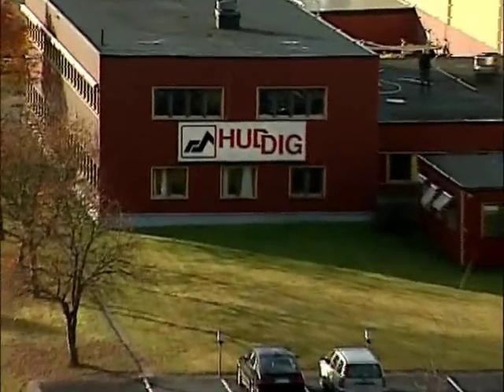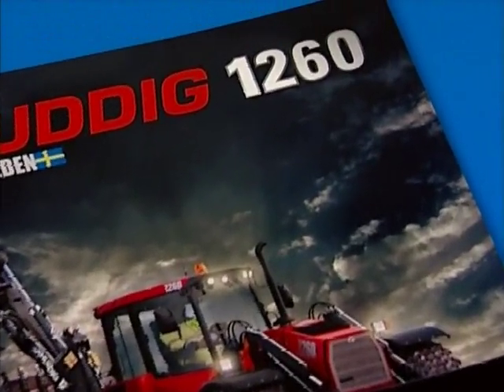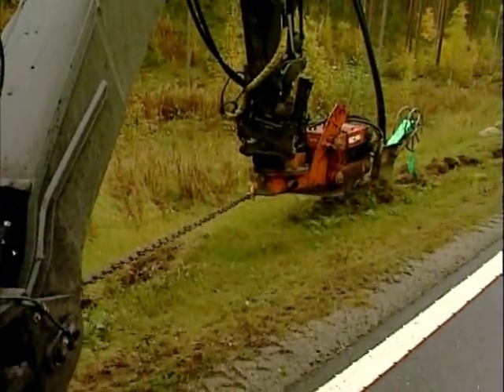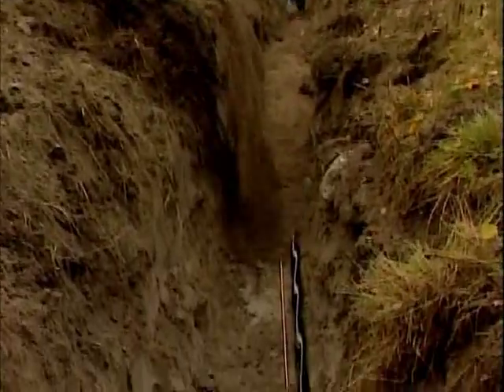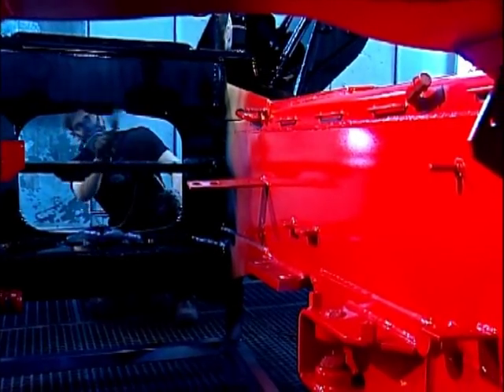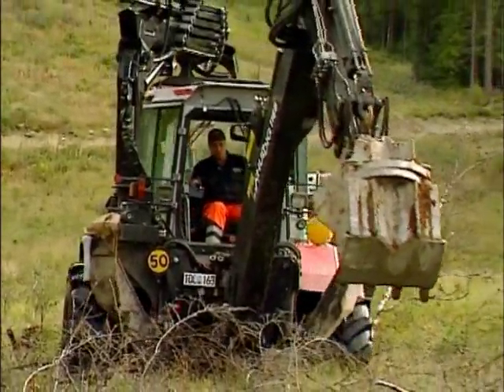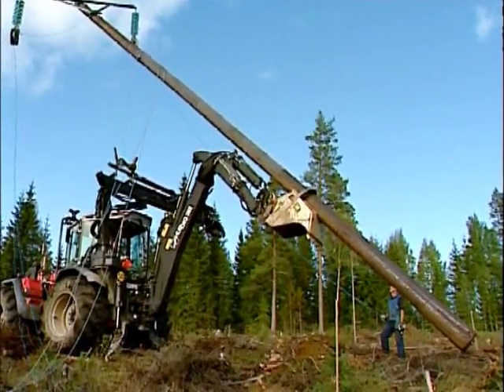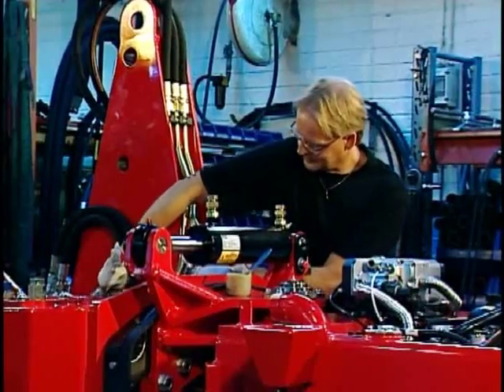Huddig of Sweden - Part 1 of 2- English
Huddig multifunctional machines are used in following operational areas: Civil engineering, demolition, cable laying, road construction, maintenance and service, power line construction and maintenance, agriculture and forestry